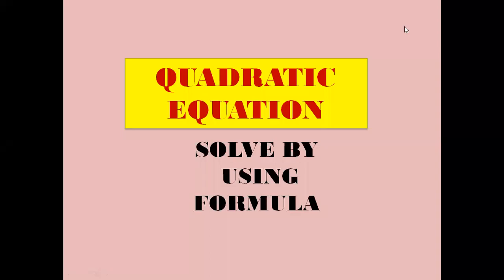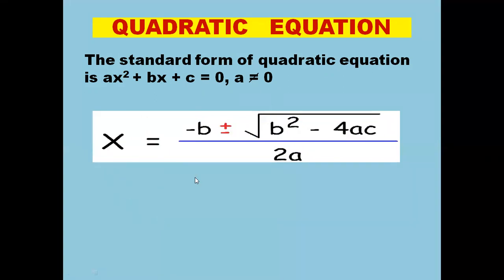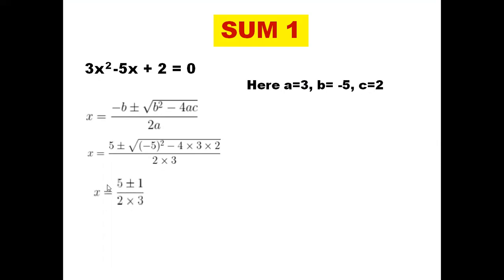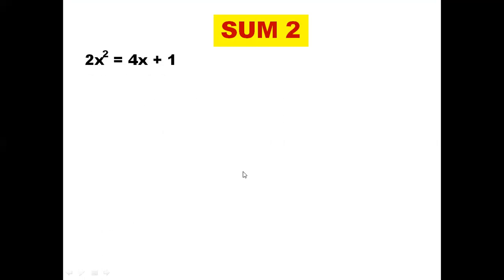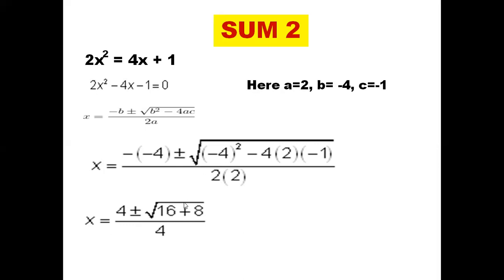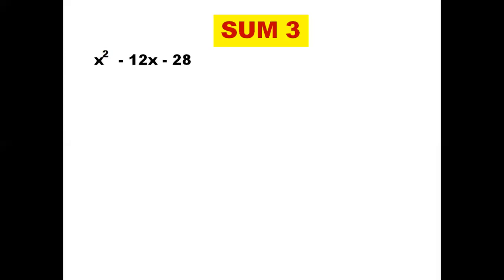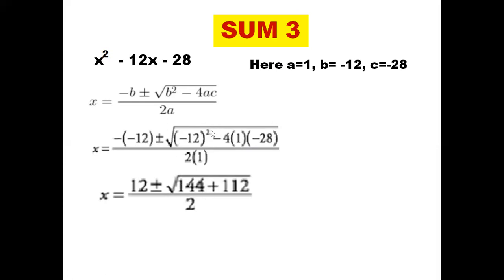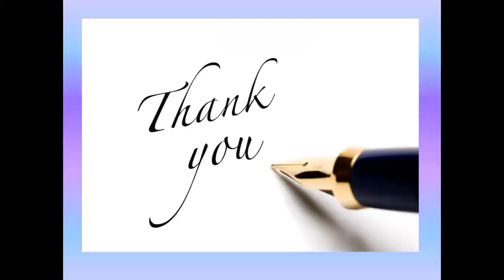Quadratic Equations / Maths /Class 10/ Using Formula/ Quadratic Equations Part 2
Quadratic Equations / Maths /Class 10/ Using Formula/ Quadratic Equations Part 2#quadraticequations